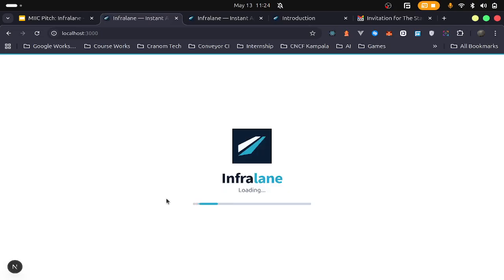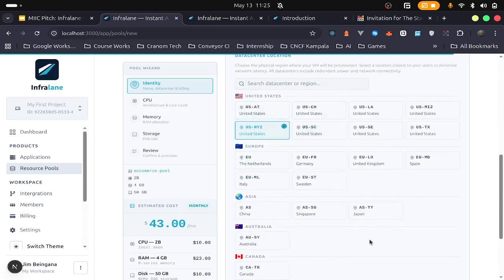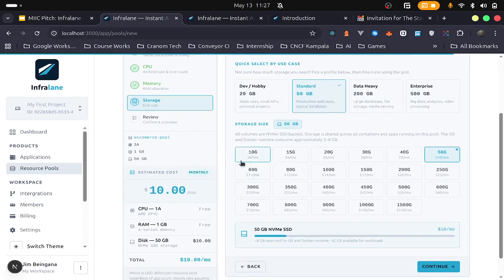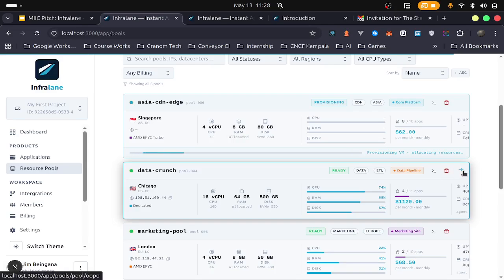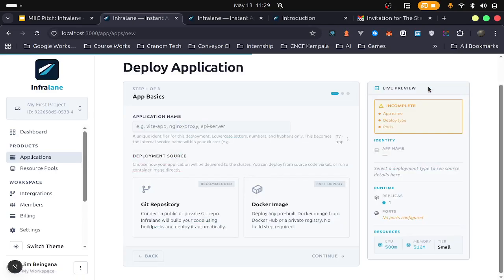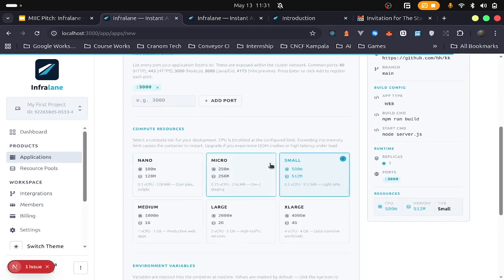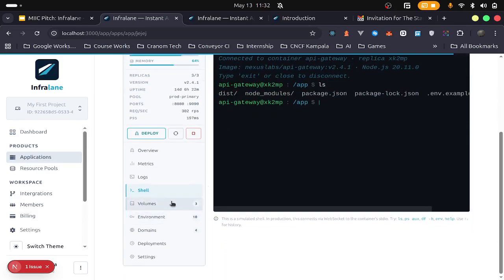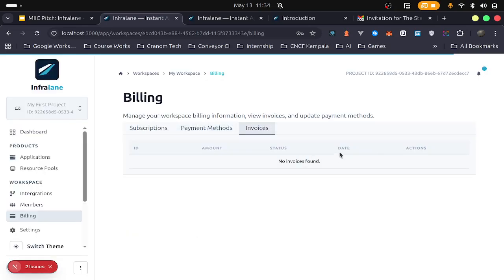Infralane Product Demo